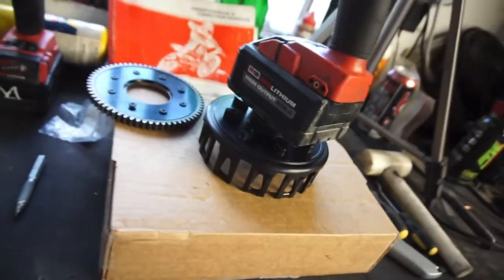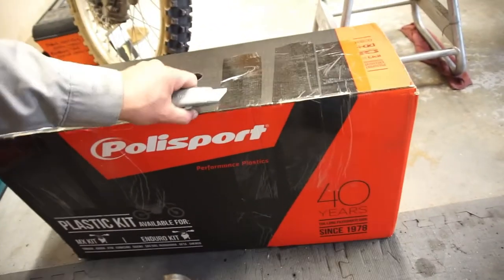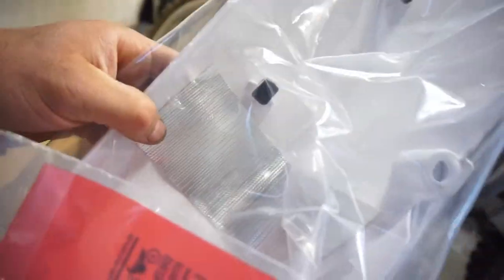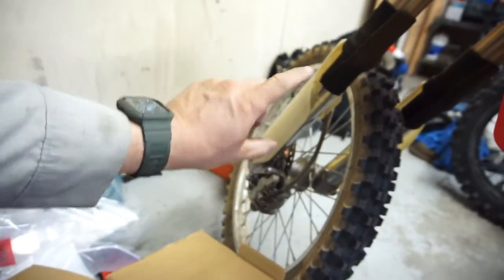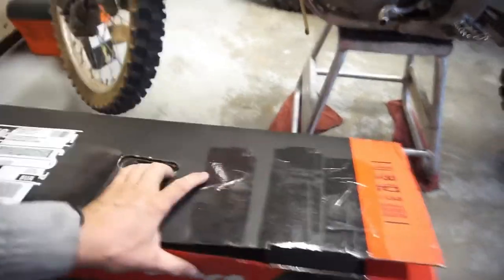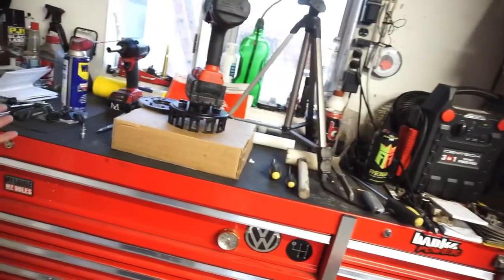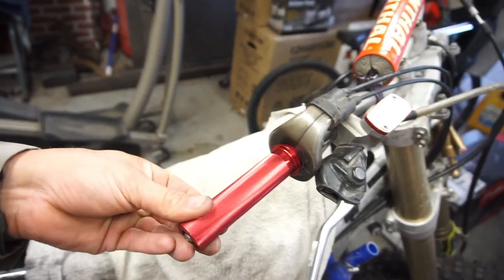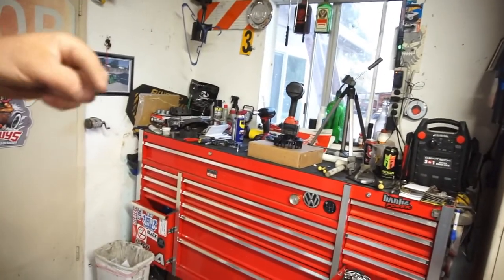New Polisport Plastics For The 2014 Honda CRF450R Going All White We’ll See How Long It’ll Last?